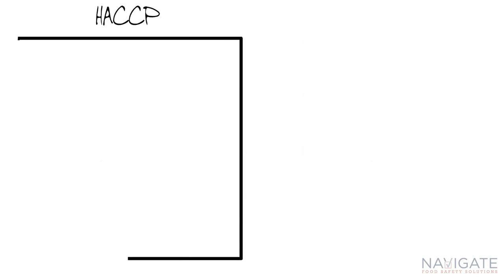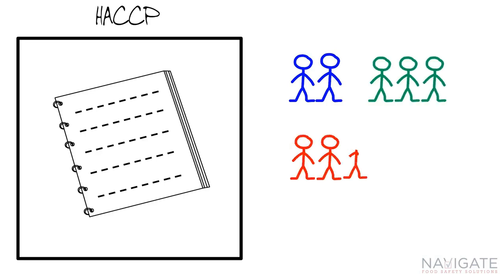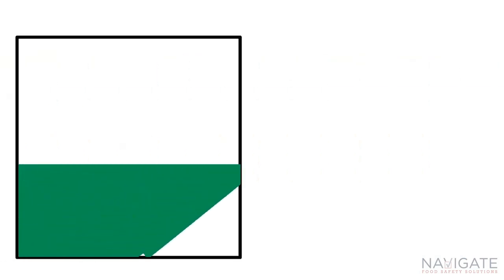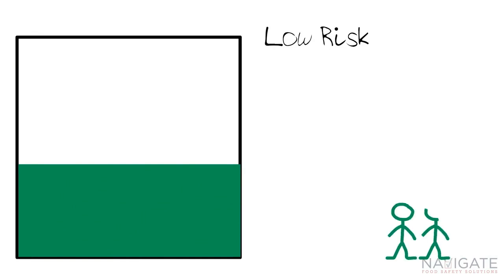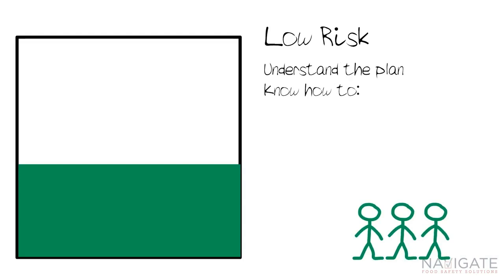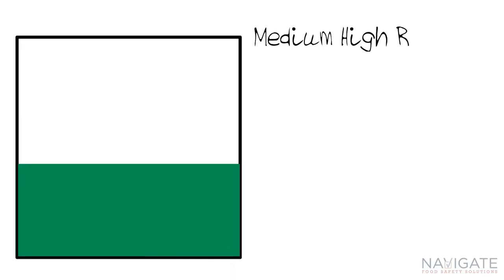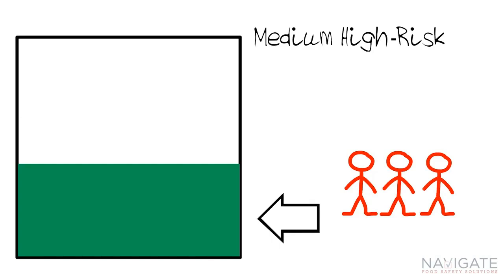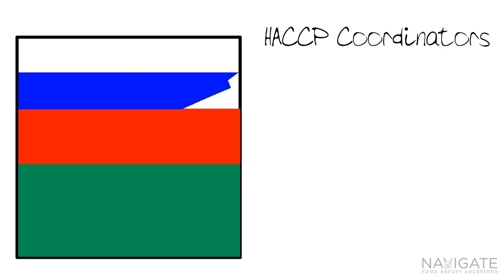Competency Video 3 | Need to Know Framework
What is the Need-to-Know Framework, and how can it help your team learn better? Everyone doesn’t need to know everything. Competency learning is recognizing what a group of people needs to know and giving them exactly what they need. What people need to know is also based on their job responsibilities. Watch the video to find out more!

Check out our full online training catalogue for more great competency-based training